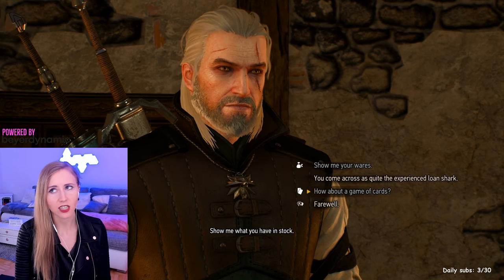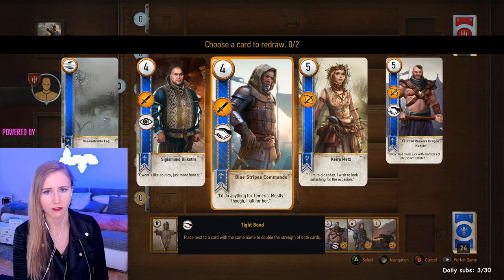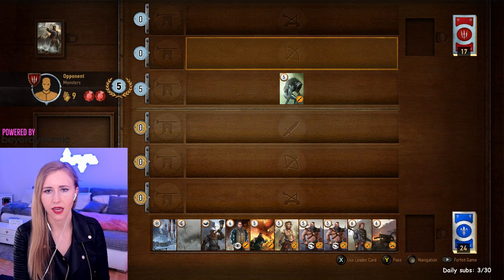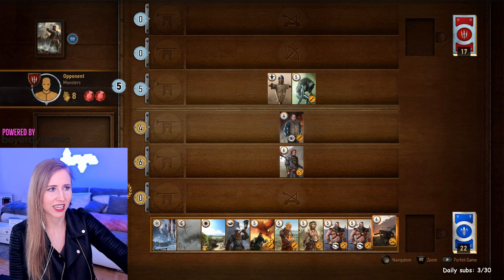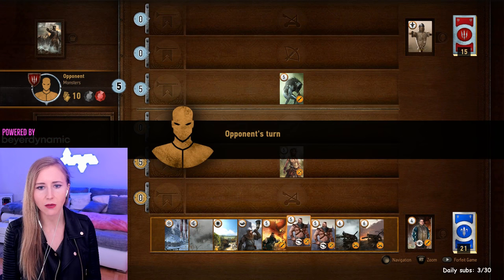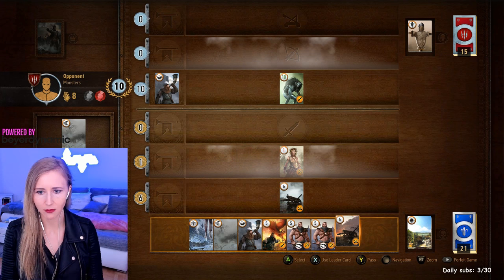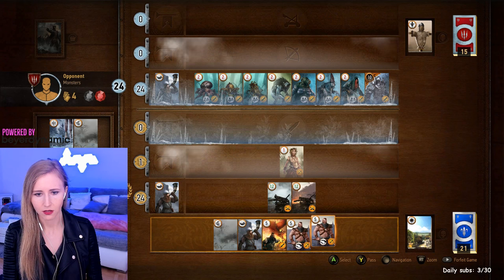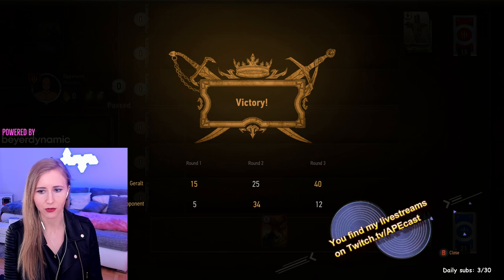Gwent for beginners - Witcher 3 - Twitchstream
Hey there 😁

I was giving a little beginner intro on Twitch the other day, cause people often get so confused with "Gwent" in The Wicther 3. I hope oyu enjoy and find this helpful.

I am happy about your ABO and a THUMBS UP, if you liked the video and wanna see more of such content👋

Bekka ❤️

Schnittprogramm: Cyberlink powerdirector